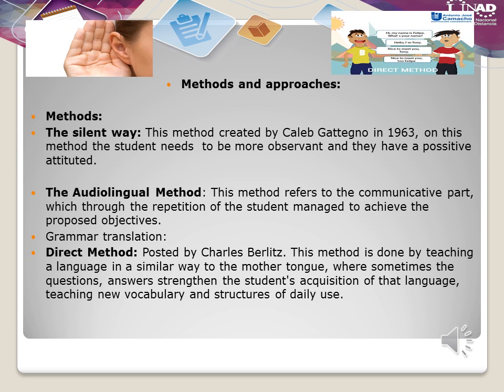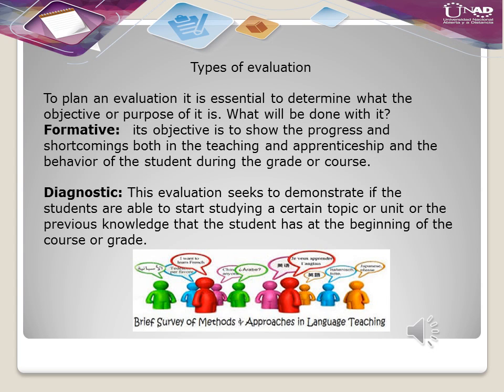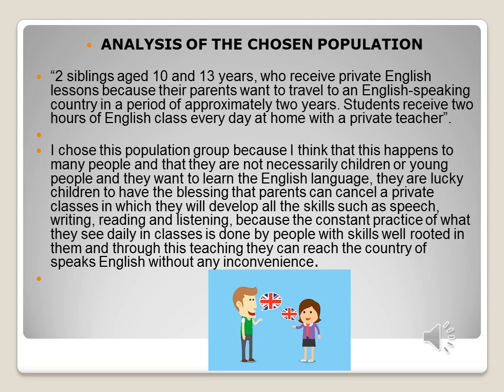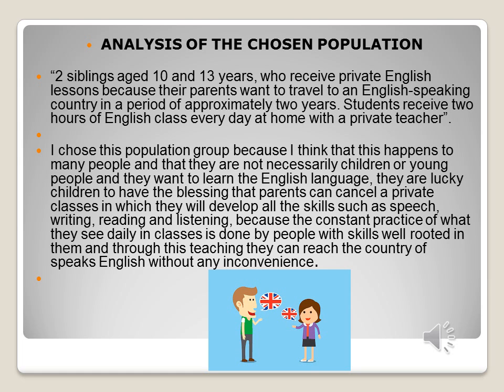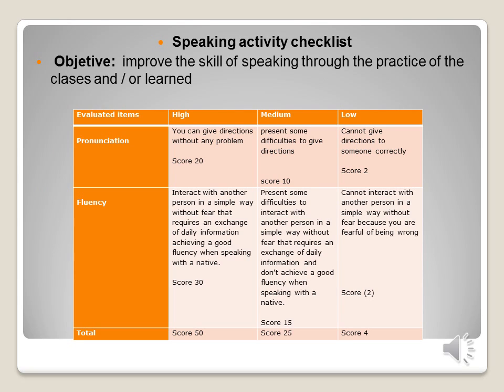STEP 6 MIRYEN MAGNOLIA VELEZ PRECIADO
step6 Testing